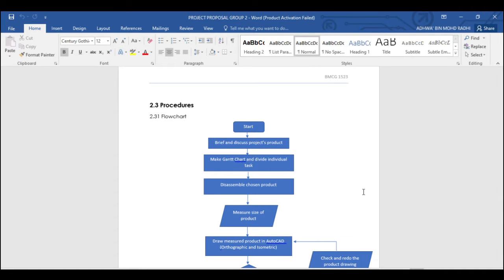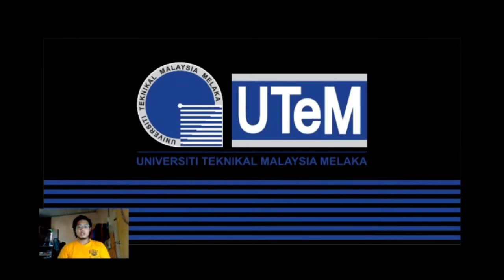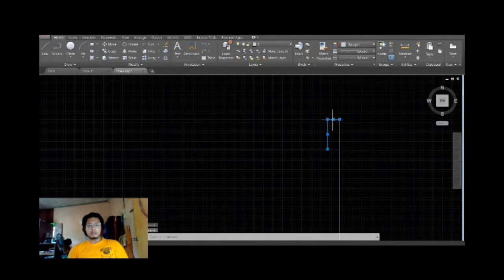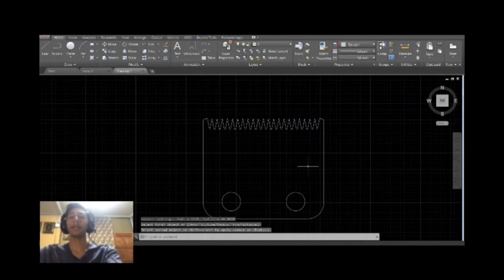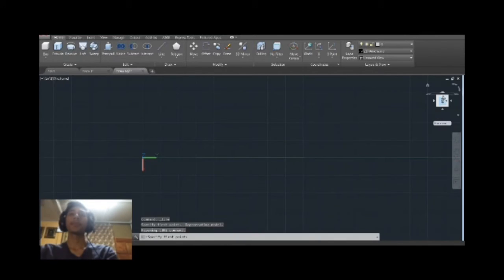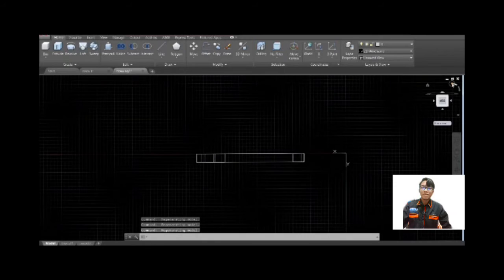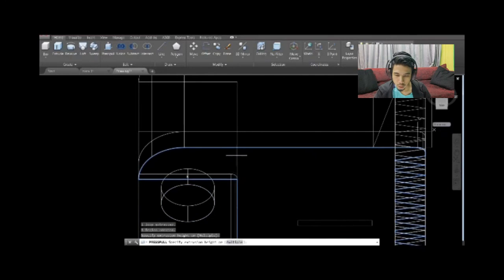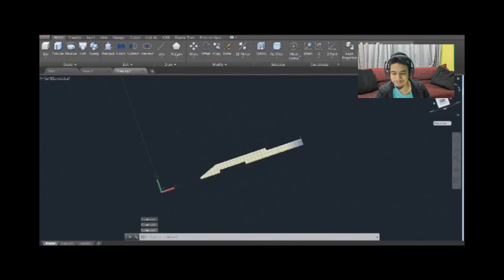Drawing 3D object using AutoCAD